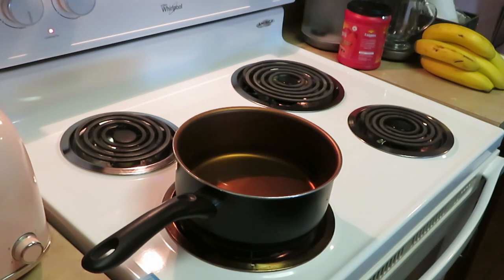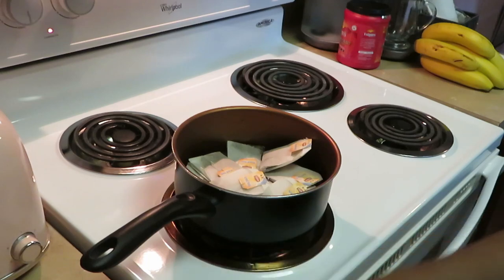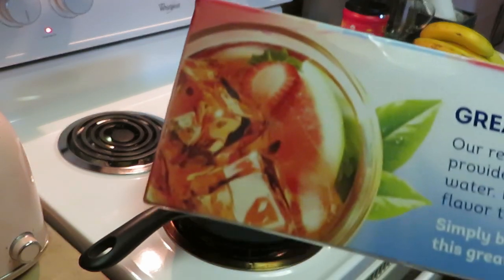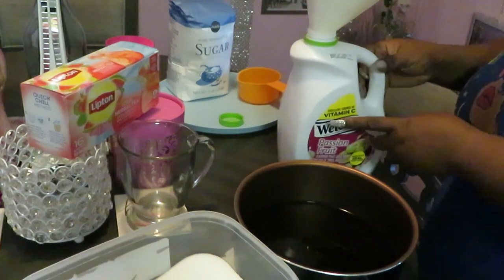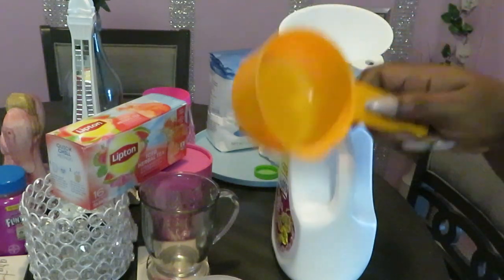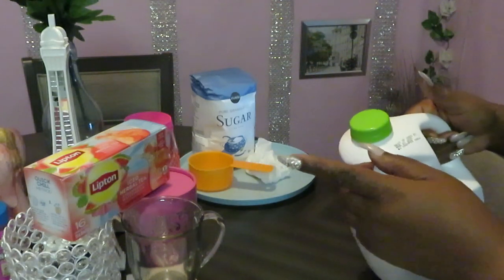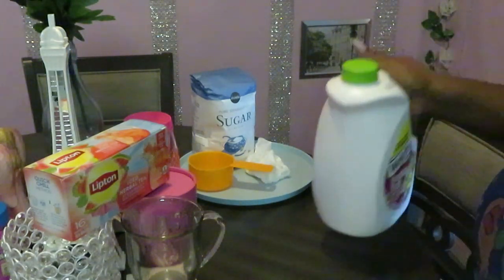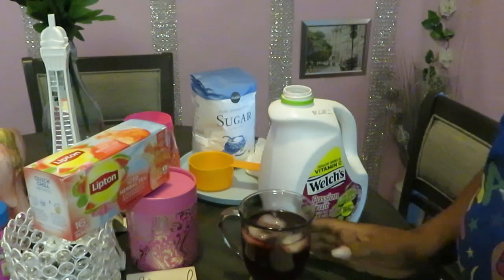Lipton Strawberry Watermelon Herbal Tea/ Arickamisha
I just wanted to share this tea I found with everyone. It's the Lipton Herbal Strawberry N Watermelon Tea. It taste delicious you have to try it.